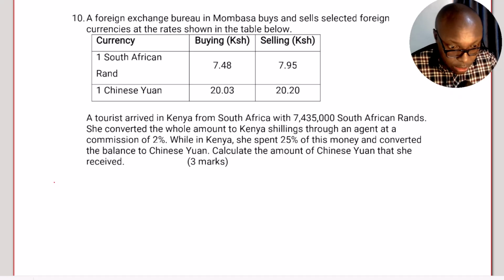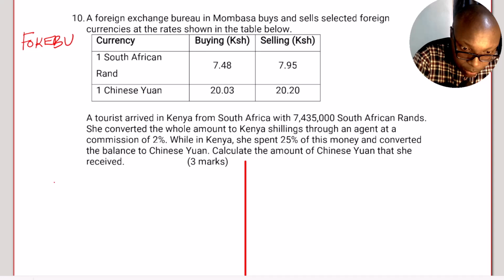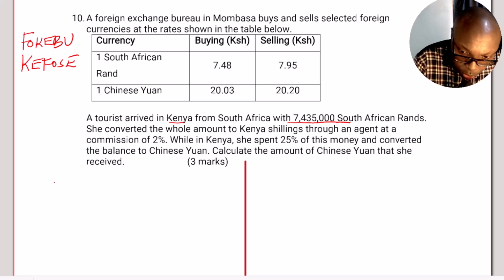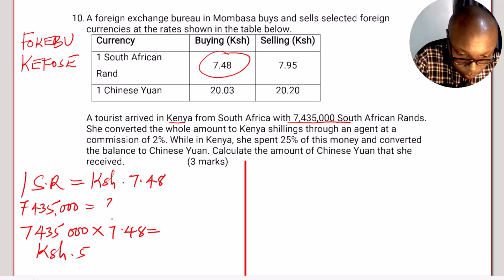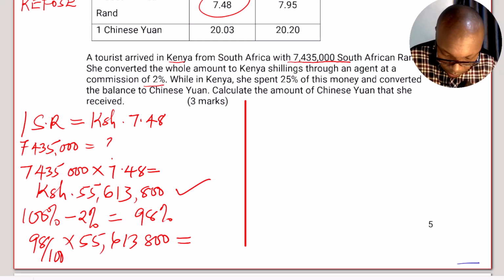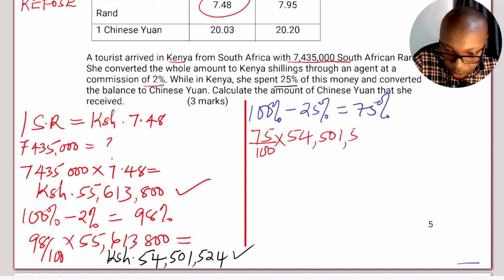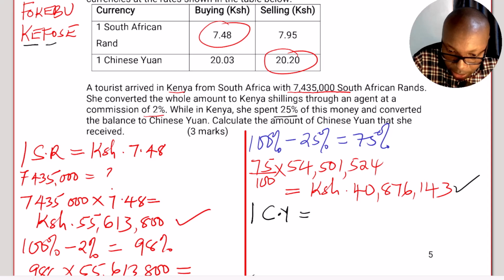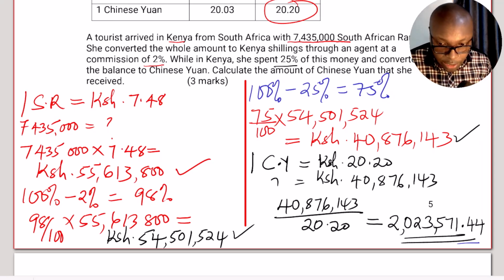COMMERCIAL ARITHMETIC | FOREIGN EXCHANGE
In this video we shall learn how to solve a problem on commercial arithmetic involving foreign exchange